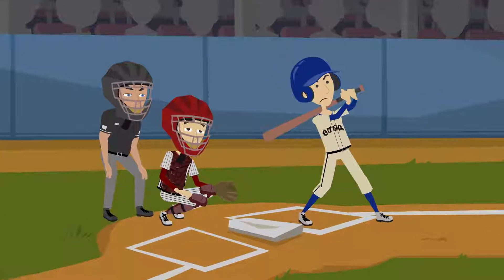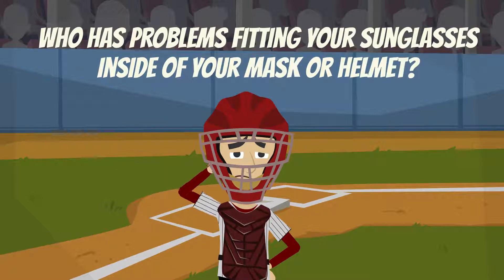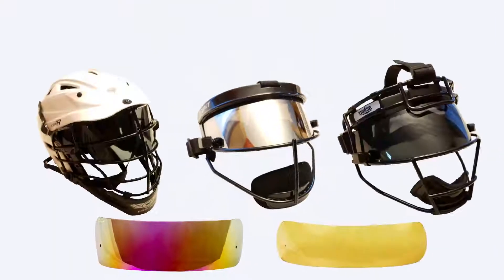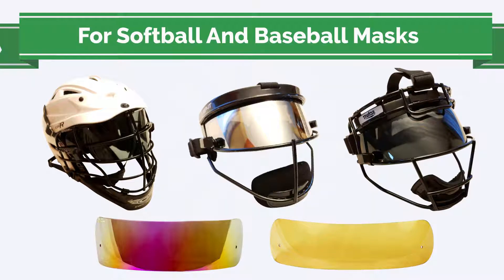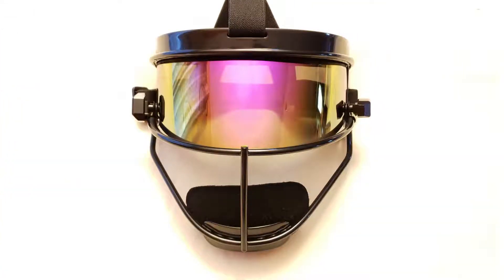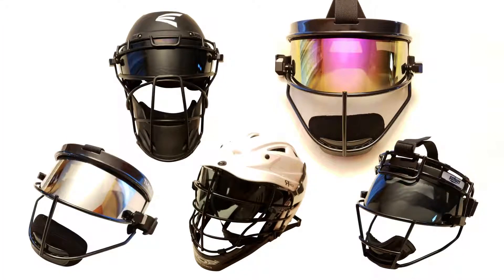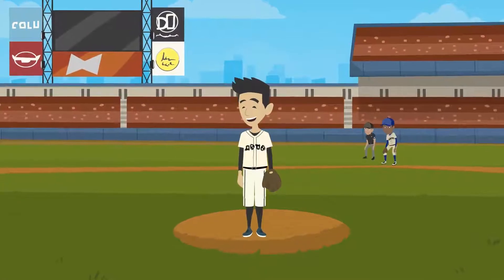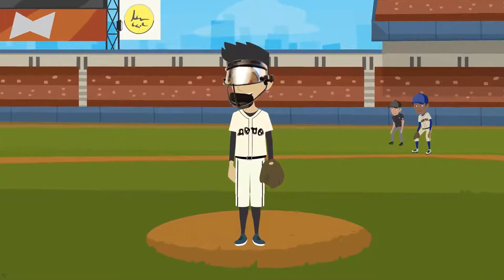2d animation portfolio 12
You may found our videos from these keywords:

explainer video maker,
easy animated video maker,
how to create a whiteboard video,
fiverr,
explainer video fiverr,
animated explainer video,
short film,
2d animation,
whiteboard videos